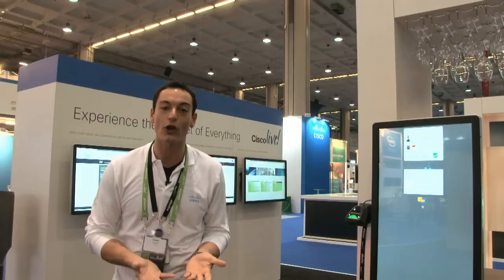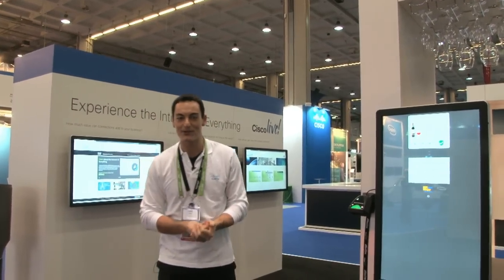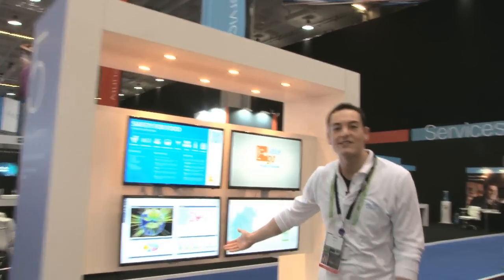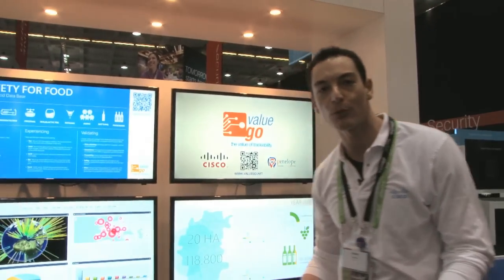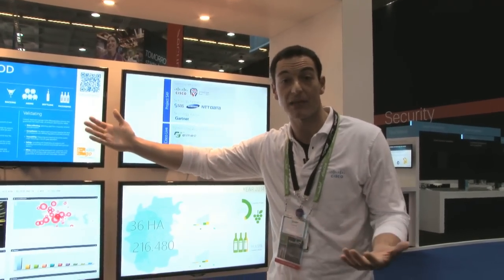Connected wine: From vine to glass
Dimitri Scarana, Cisco Channel Systems Engineer, demonstrates how the Internet of Everything is transforming the wine supply chain at the Cisco Live world of solutions.